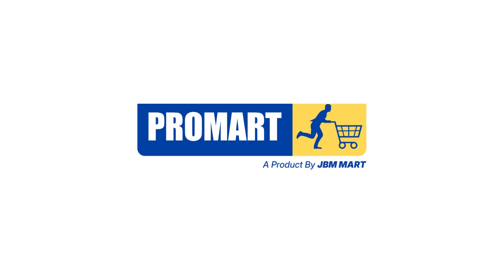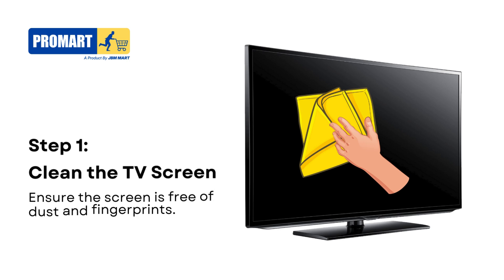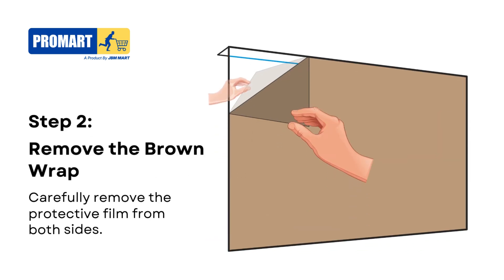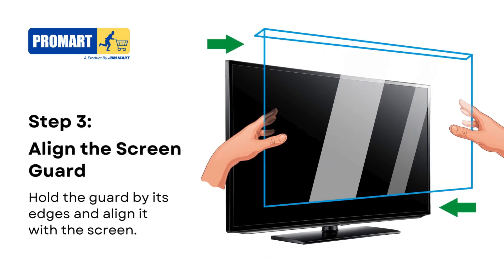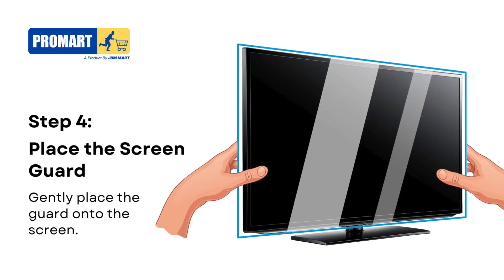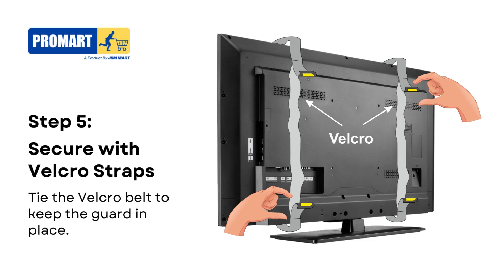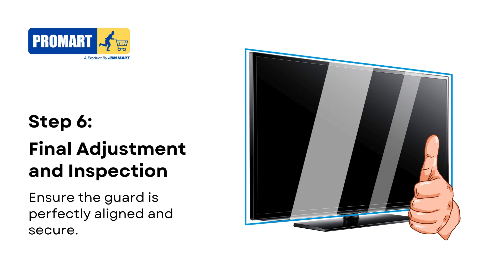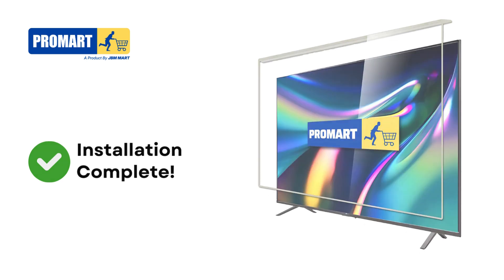How to install led tv screen protector guard. step by step installation